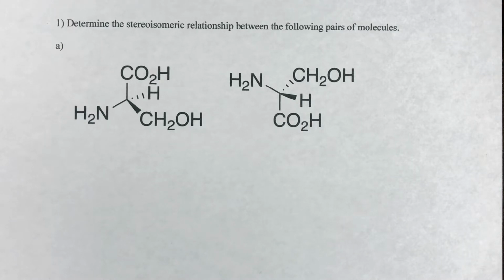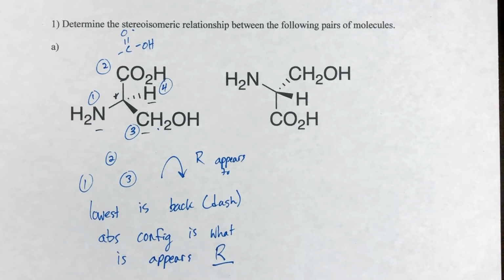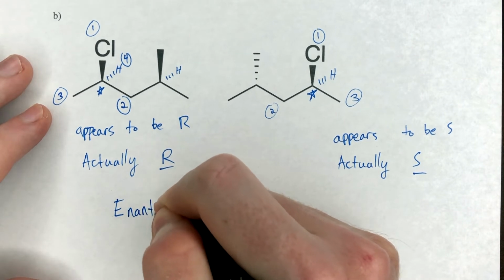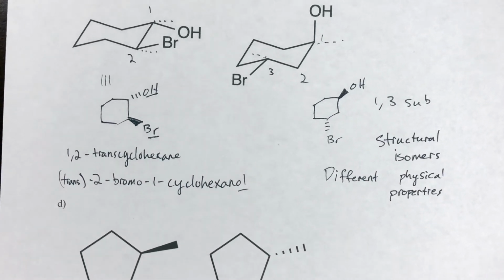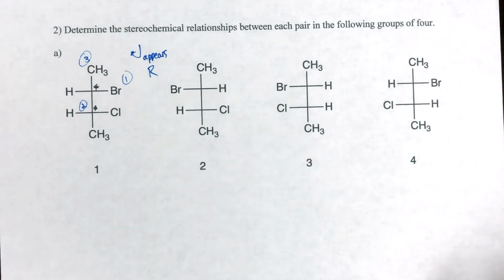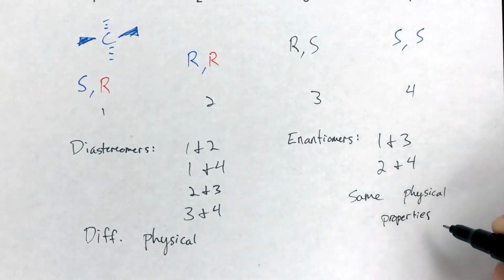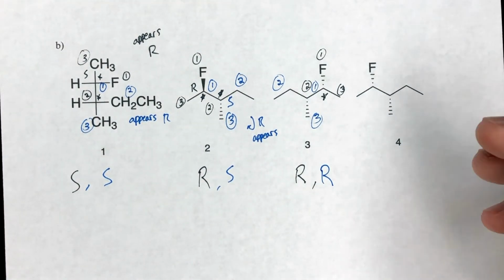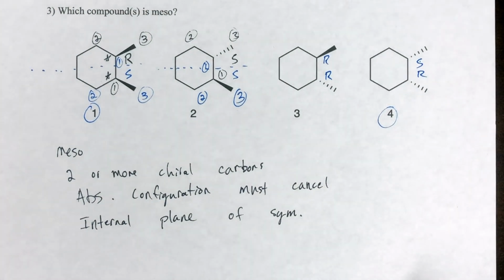How to Determine Enantiomers and Diastereomers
This video is a tutorial illustrating how to determine the stereoisomeric relationships (i.e. diastereomers and enantiomers) between pairs of molecules.

Questions:
1) Two representations of serine 0:00
2) Standard skeletal alkyl halide 7:40
3) Structural isomers 13:32
4) Trick question, cyclopentane 17:03
5) Stereoisomers in a Fischer projection 21:00
6) Stereoisomers in a mix of skeletal and Fischer projections 28:52
7) Determine which structures are meso 36:02